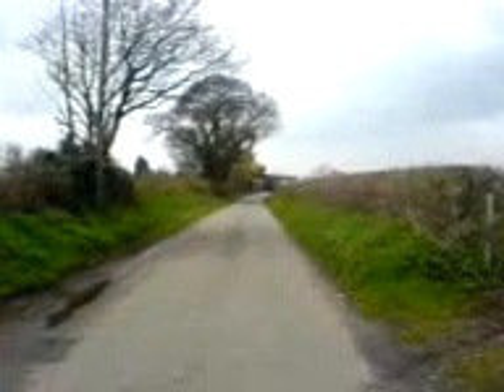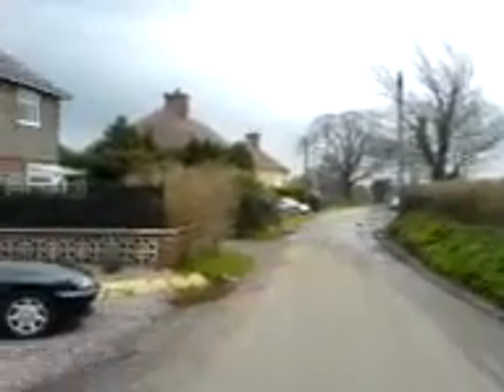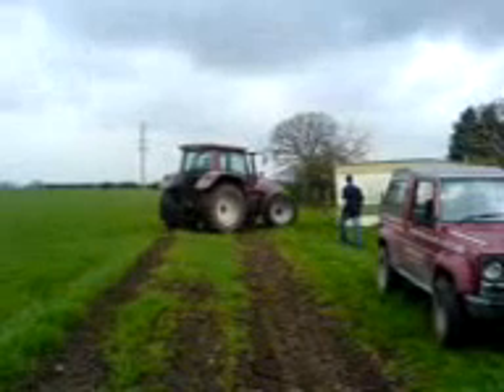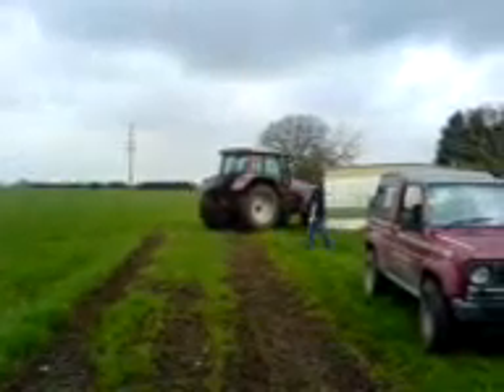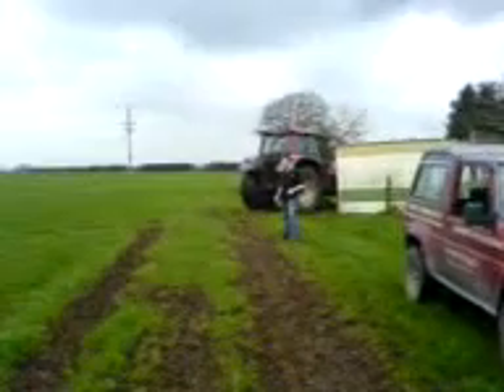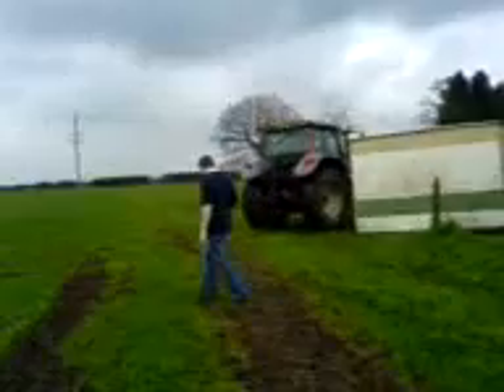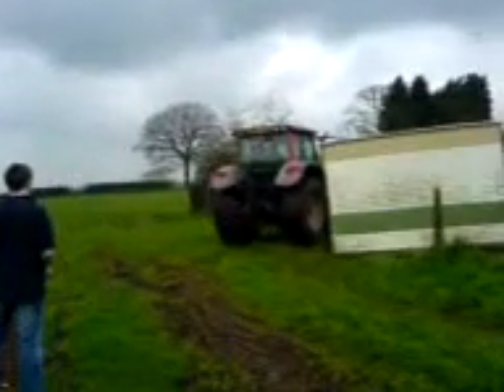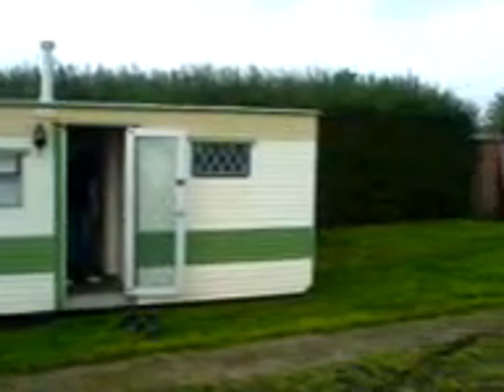Trailer Trash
Welcome to the trailer